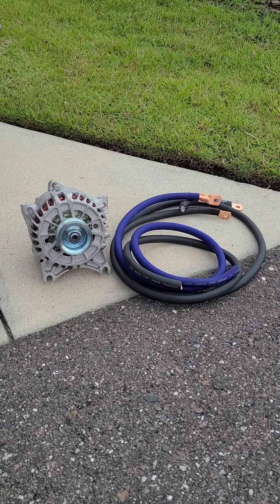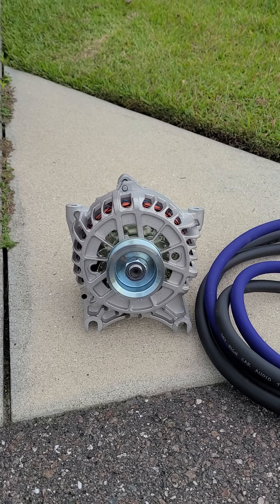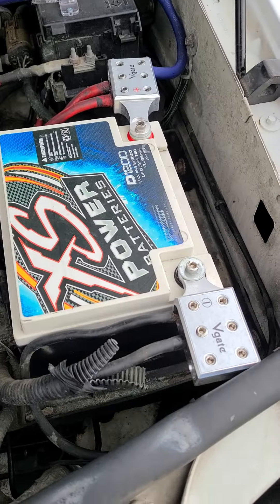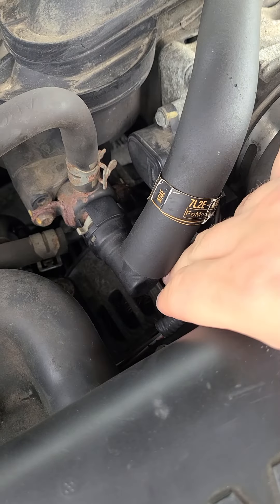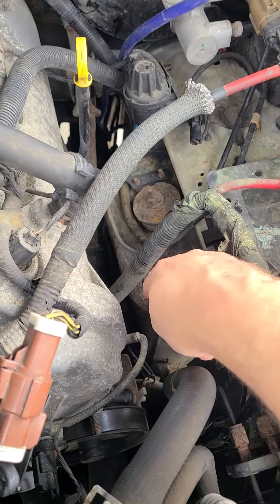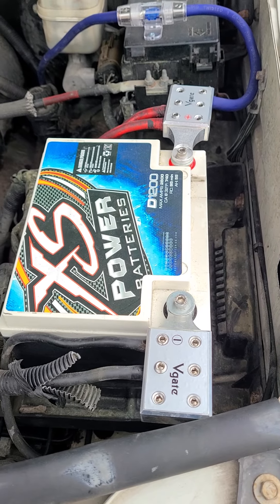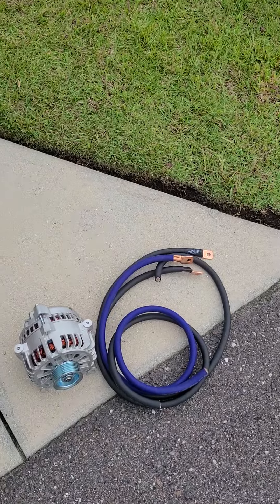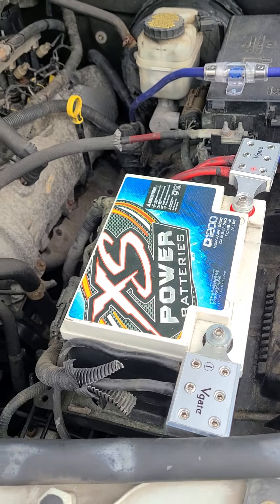Big 3 + new 300amp alternator going in!